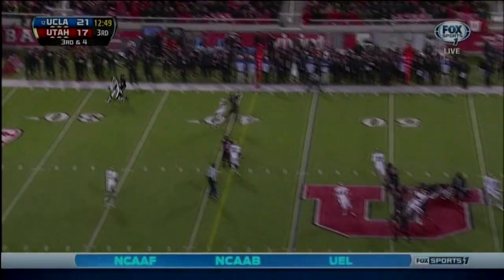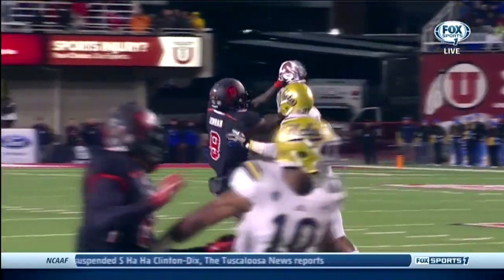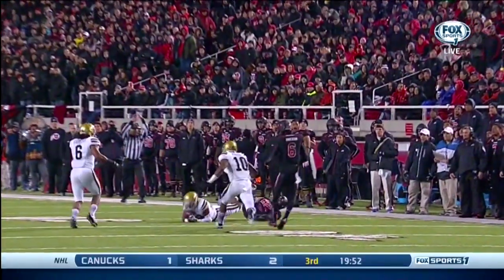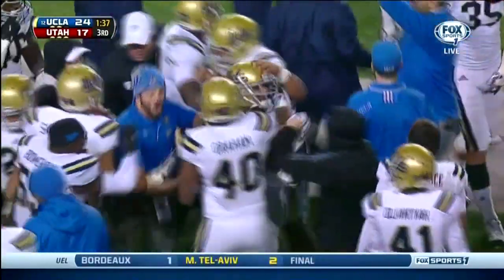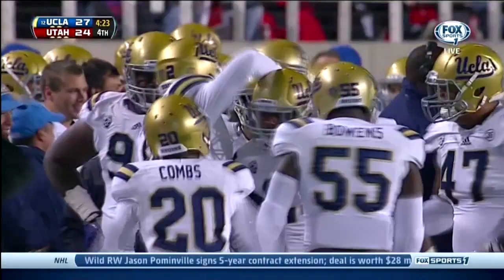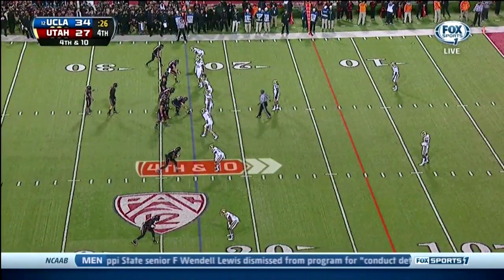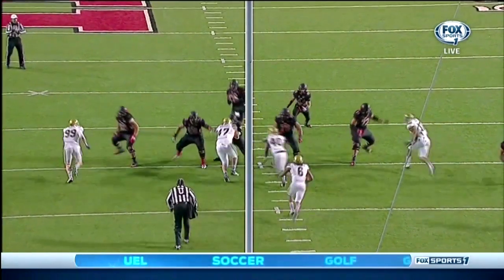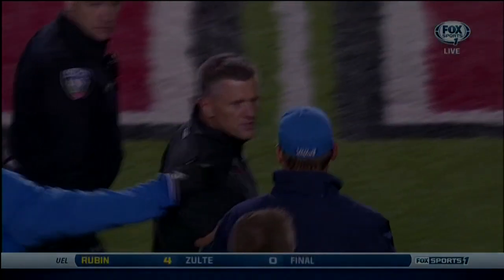UCLA vs Utah (6 Interceptions in HD)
There were lot of interceptions, maybe 2 of them were deserved but Anthony Jefferson, Ishmael Adams, Randall Goforth, and Myles Jack all got in the action